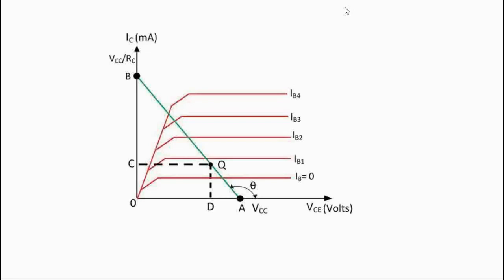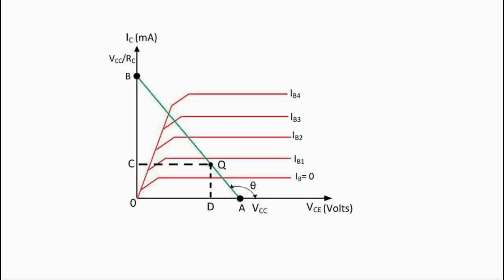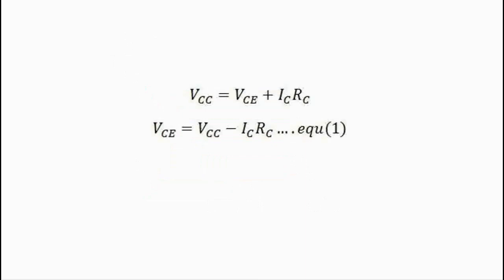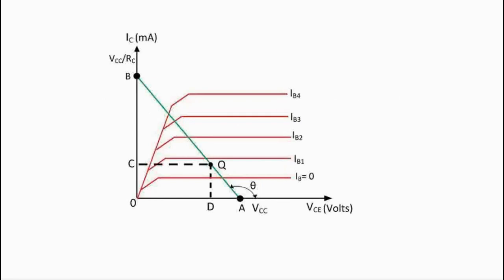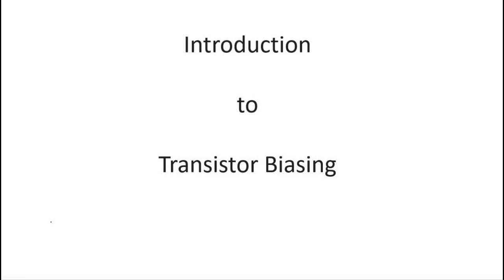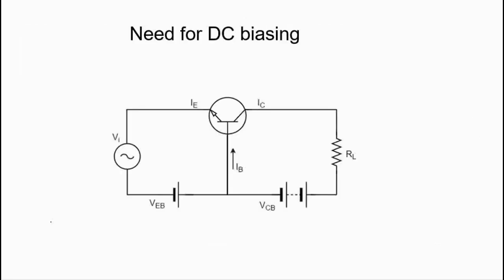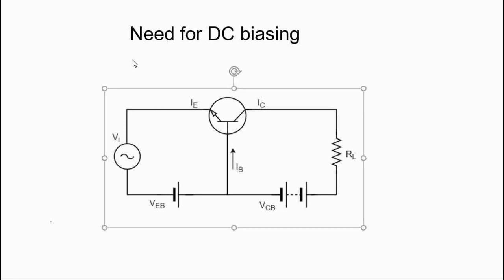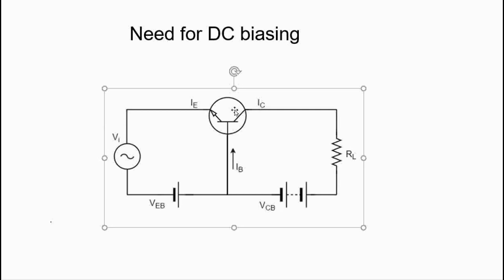Basic Electronics, Module: 1, Lecture: 8, Transistor Load line Analysis and Biasing.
Basic Electronics Lectures Series.

by S. Swain, Ph.D. in Electronics and Instrumentation.

Topic: Transistor Load Line Analysis and Introduction to Transistor Biasing.
Module 1
Subject: Basic Electronics (B. Tech Sem 1 or Sem 2)

electronics engineering, electronics projects,  electronics takeback coalition, electronics